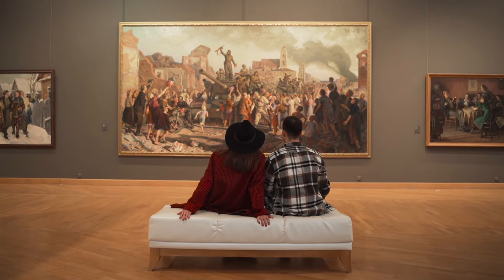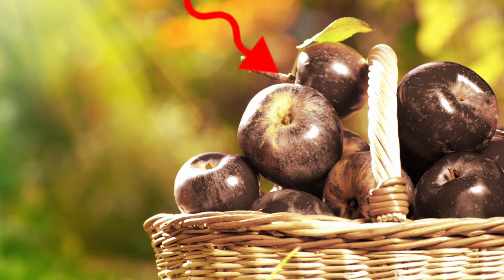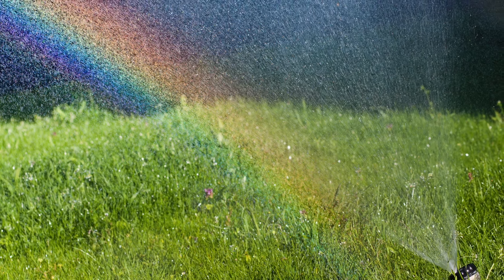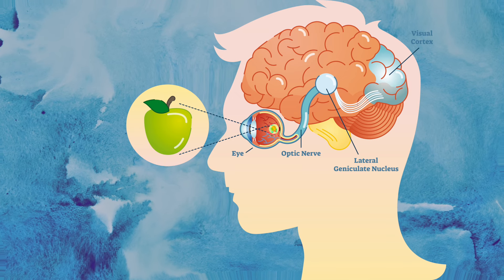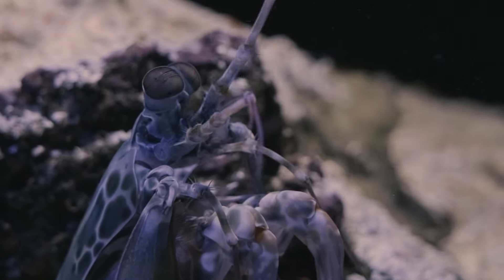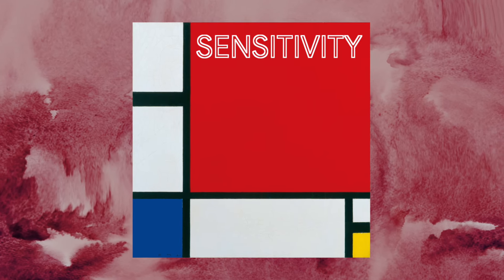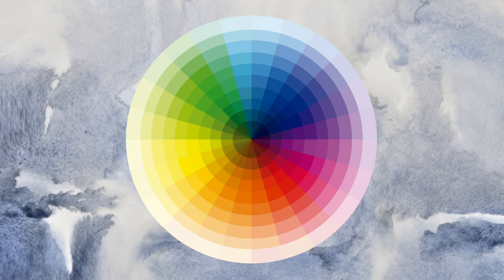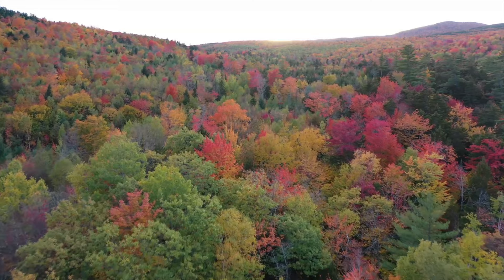10 INCREDIBLE FACTS about COLOR🌈 | Google Arts & Culture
Found out the power of color in Art  through 10 amazing facts about color. A story narrated by @LexieLimitless

Thanks to :
Van Gogh´s bedroom in Arles I Vincent Van Gogh I Musée d'Orsay
Bild mit rotem Fleck I Vassily Kandinsky I Centre Pompidou
The Circus (Jazz) I Henri Matisse I Museus Castro Maya
Happiness I Tran Hong Thai I The United Nations
Portrait of a sick woman I Spanish school linked to Francisco de Goya I Castle of Villandry
Colored powders in Markets I National Council of Science Museums
Albert Einstein I Alfred Einsenstaedt I LIFE Photo Collection
Albert Einstein's Study I Ralph Morse I LIFE Photo Collection
Self-Portrait, Yawning (Main View) I Joseph Ducreux I The J. Paul Getty Museum
Entry of the Animals into Noah's Ark I Jan Brueghel the Elder I The J. Paul Getty Museum
How humans see color I Vida Systems
Lady Hamilton as "Nature" I George Romney I The Frick Collection
Still Life with Fruits, Nuts, and Cheese I Floris van Dyck I Frans Hals Museum
Frank Scherschel I LIFE Photo Collection
Composition with Red, Blue, and Yellow I Piet Mondrian I Kunsthaus Zürich
The Sick Girl I Jan Steen I Mauritshuis
Portrait of an Unidentified Men as Mephistopheles I Paul Mathey I Royal College of Music
Man reading a letter to a woman I Pieter de Hooch I The Kremer Collection
Madri I Raja Ravi Varma I The Ganesh Shivaswamy Foundation
Little Girl in a Blue Armchair I Mary Cassatt I National Gallery of Art, Washington D.C.
Celebrate street art and colours on Google Arts & Culture Holi I St+Arts India
Klimt x Lab I Belvedere